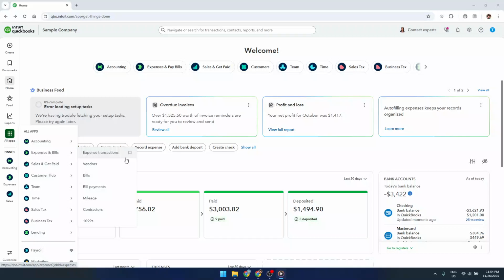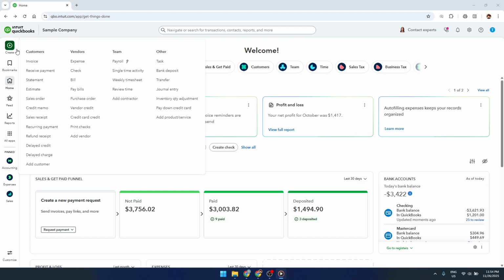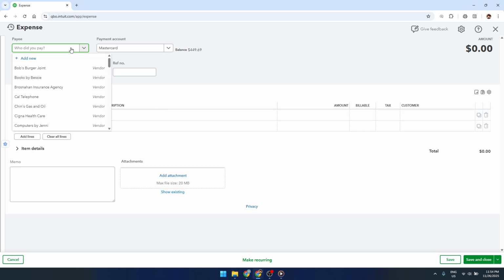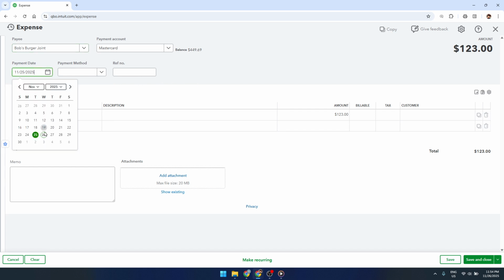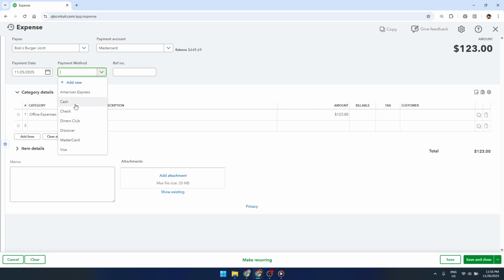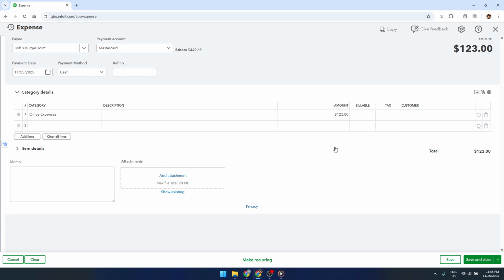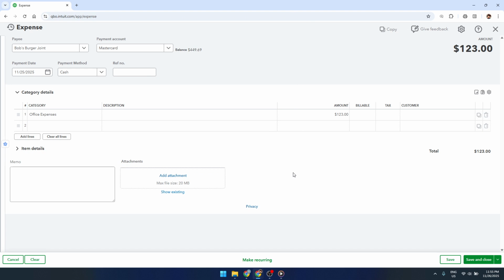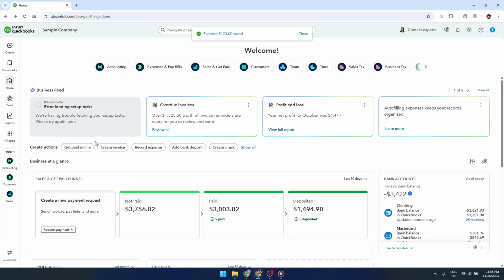How To Enter Expenses Without A Connected Bank In QuickBooks Online [2026 Guide]